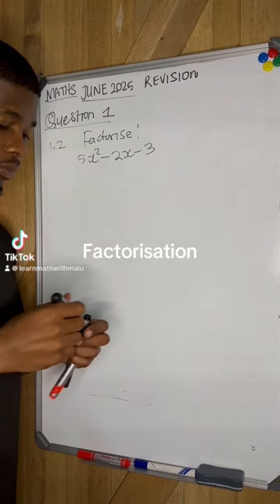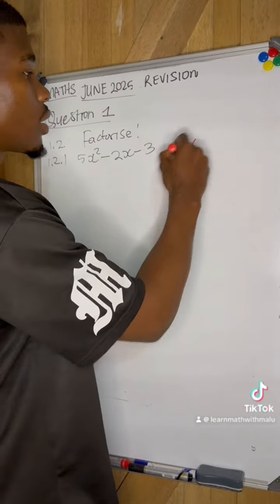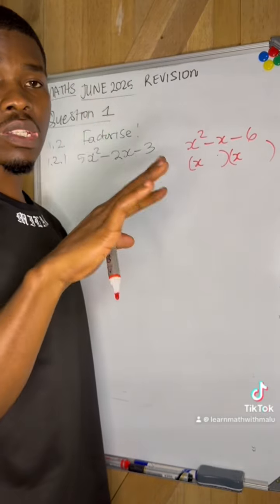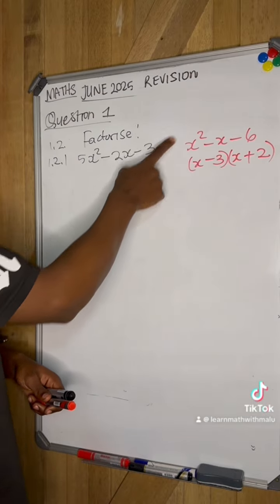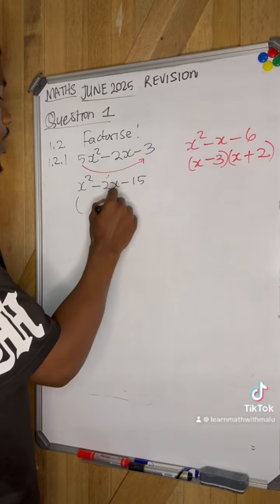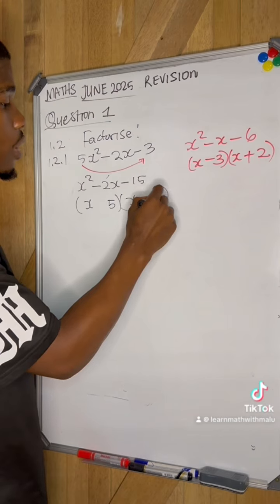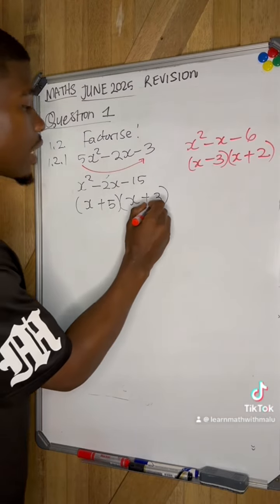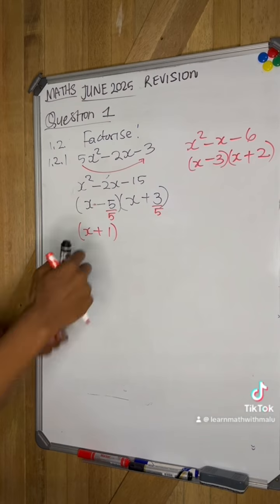Grade 10 factorisation